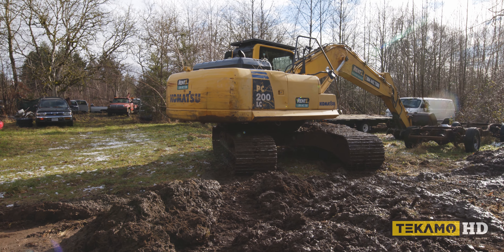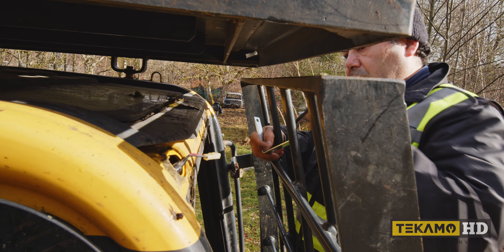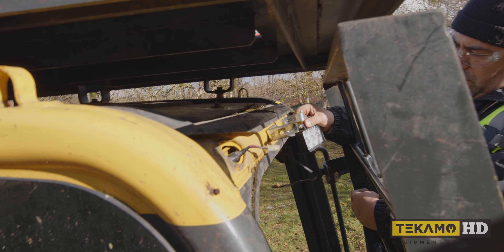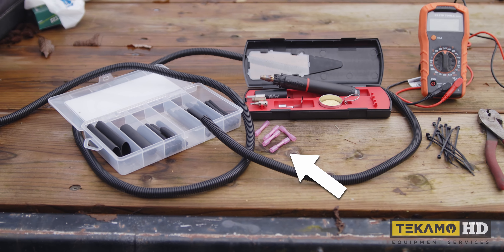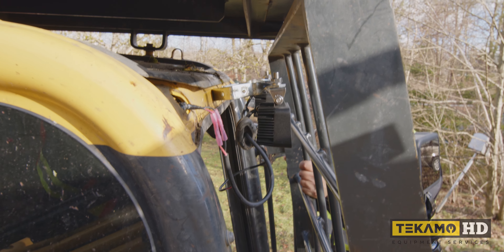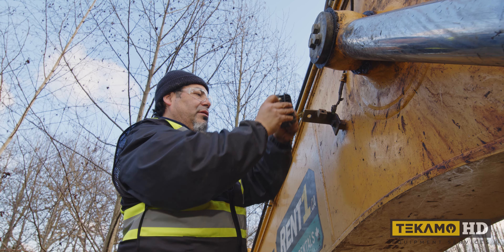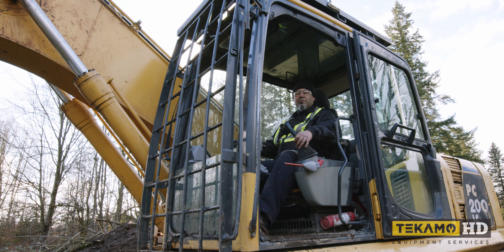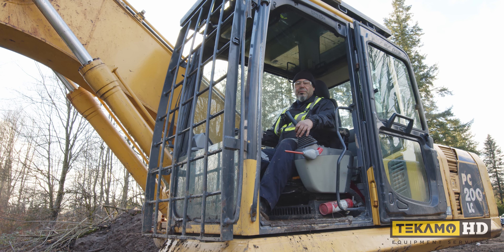Service Call: Komatsu Excavator Repair on a PC200LC - Replace Cabin Light & Boom Lights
In this episode, we teach you how to replace cabin lights on a Komatsu excavator as well as the excavator boom. The excavator lights are being replaced with LED bulbs which are longer lasting, more durable, and far more energy efficient - giving you more bang for your buck.

We walk you step-by-step through everything you need to do to make the switch. It’s a relatively straightforward process and can be easily carried out on your own. The heavy-duty technician even goes so far as to custom make a bracket!

TOOLS NEEDED
- ALLEN KEYS
- SOCKET SET
- DRILL BITS
- MULTIMETER
- SITE CUTTERS/CRIMPER
- ZIP TIES
- BUTANE TORCH
- CONNECTORS
- LOOM
+ OTHER HAND TOOLS

ELECTRICAL CONNECTORS VIDEO COMING SOON!

SERVICE CALL
Our brand new series on troubleshooting and repair for heavy-duty mechanics, heavy equipment operators, or DIY enthusiasts. This educational resource helps to provide heavy equipment skills so you can conduct your own repairs or machine maintenance.

TIMESTAMPS
00:00 Intro
00:38 Service Call - in this episode
01:10 Lights we'll be installing
01:46 Mounting brackets
01:54 Tools we'll need
02:20 Checking voltage on cab lights
03:53 Disconnecting the battery
04:04 Coming up with a plan
05:22 Creating the brackets
08:35 Test fitting the brackets
11:06 Modifying the brackets
12:46 Wiring
19:51 Remember to Like / Comment / Subscribe!
20:00 Finishing up the wiring
20:46 Wiring summary
22:03 Boom arm lights
22:31 Mounting issues
23:11 What do you think?
23:58 Wiring
28:30 Testing the lights
31:31 Outro

👷 MEET THE MECHANIC
William is a Canadian Red Seal heavy-duty mechanic and has been in the trade for more than 30 years. He is also a Commercial Transport Technician and a Certified Instructor at one of Canada's well-known technical institutes. Through years of experience, William has learned many tricks of the trade and is excited to share his knowledge with the heavy-duty community!

** FORTIS HD**
Affordable tracks, tires, & parts shipped to your door.

** DRIP MARKETING **
This awesome video was proudly produced by them!